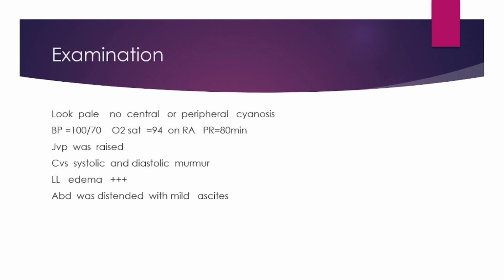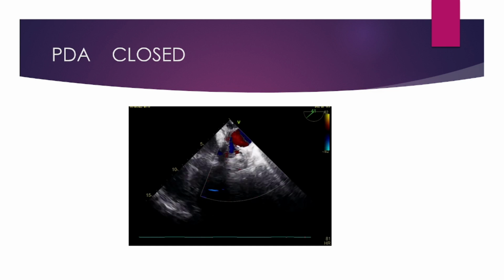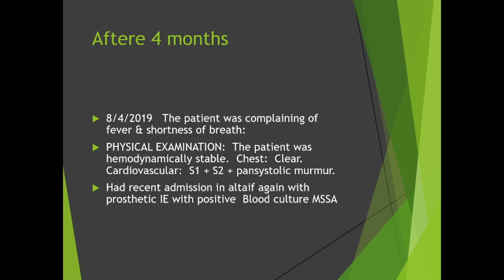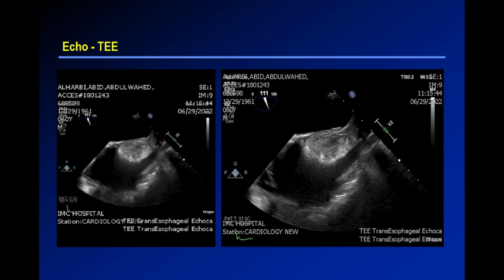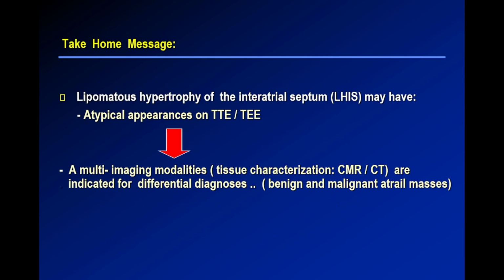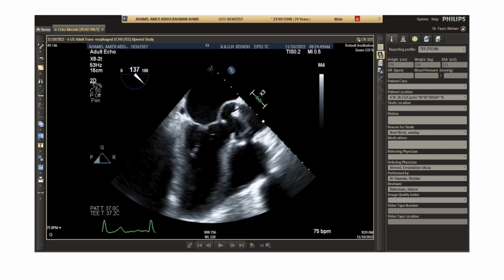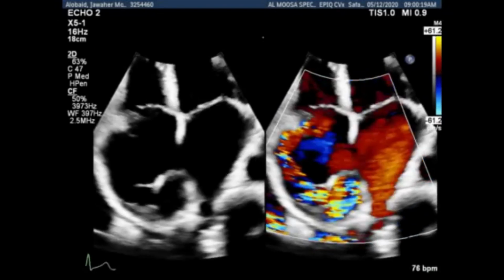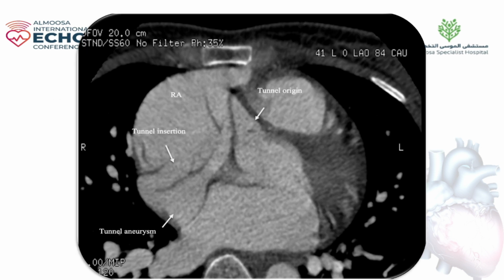Echocardiography | Interesting Cases Part 3